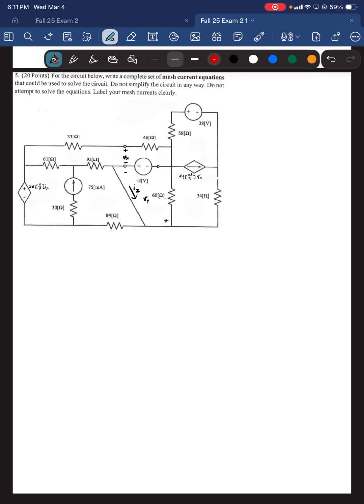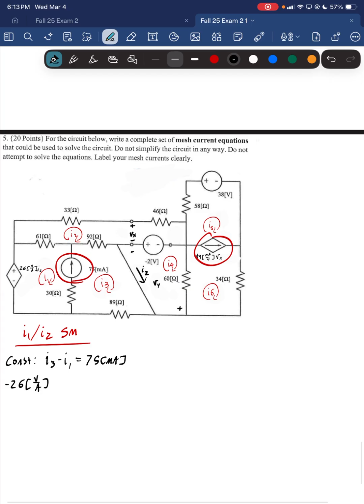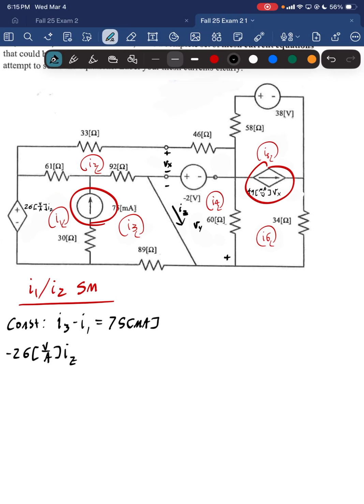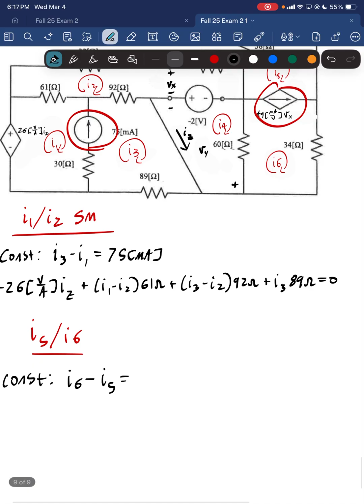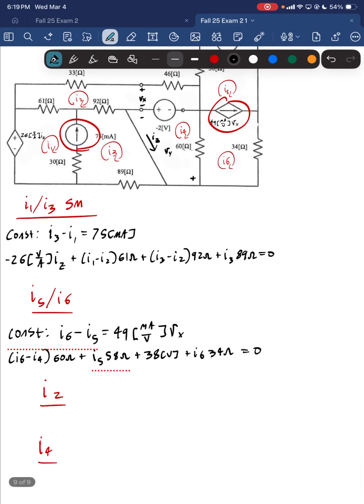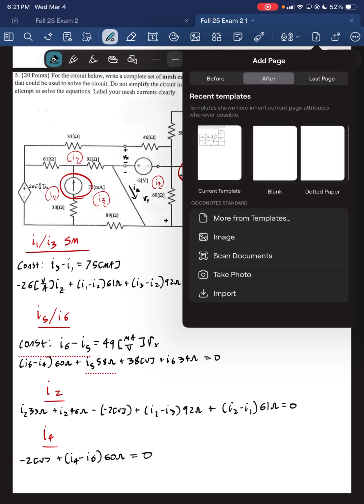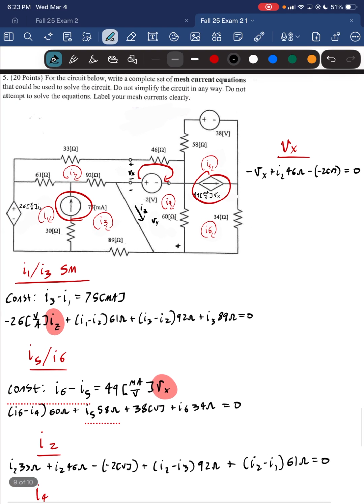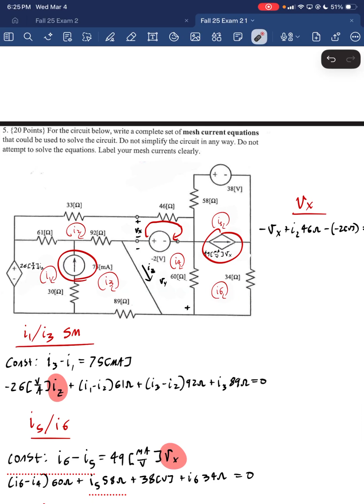ECE2202 Fall 25 Exam 2_5 solution